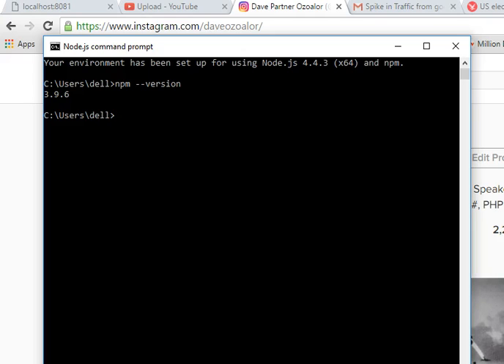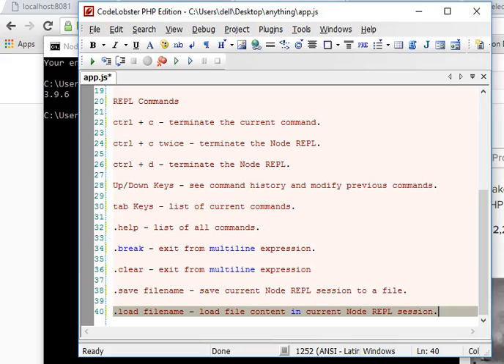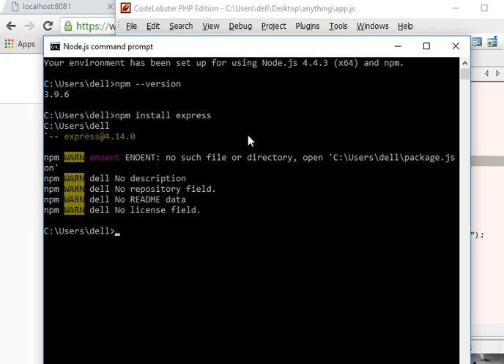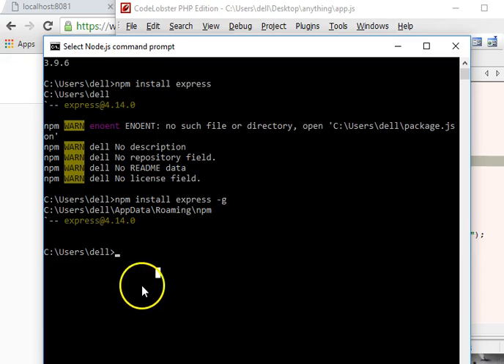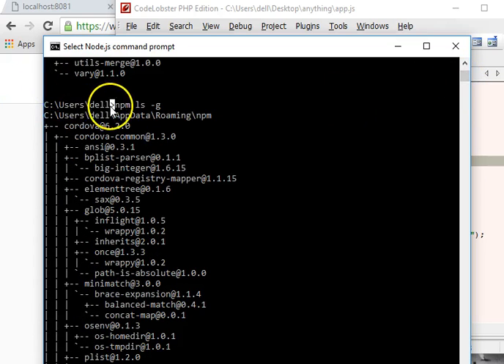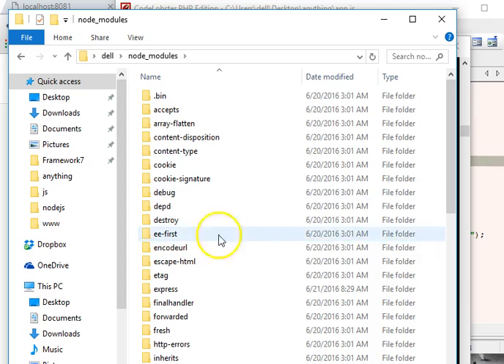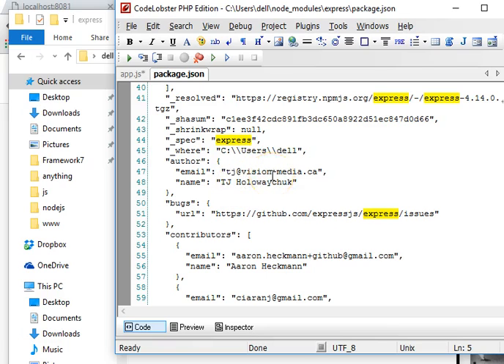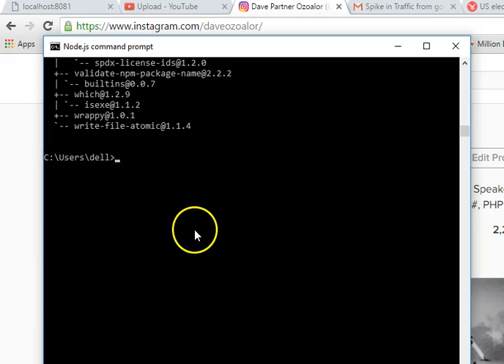Node js Tutorial for Beginners - 4 - npm node package manager tutorial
This tutorial on nodejs for beginners covers node package manager tutorial, how to install and how to use it. What npm is about, how to create your own node packages.
Node Package Manager (NPM) provides two main functionalities − Online repositories for node.js packages/modules which are searchable on search.nodejs.org. Command line utility to install Node.js packages, do version management and dependency management of Node.js packages.